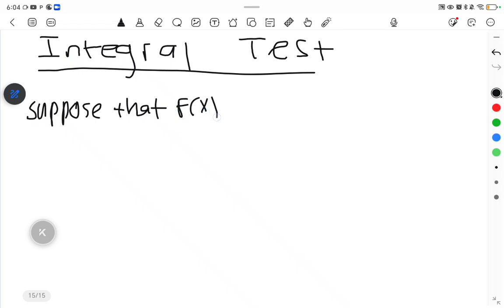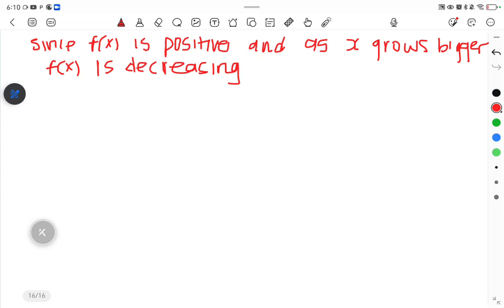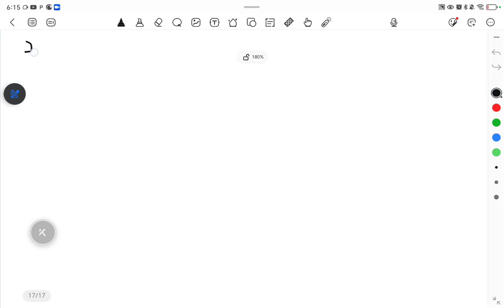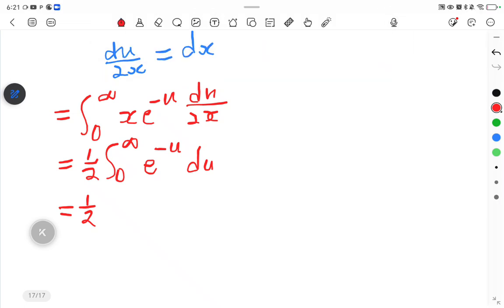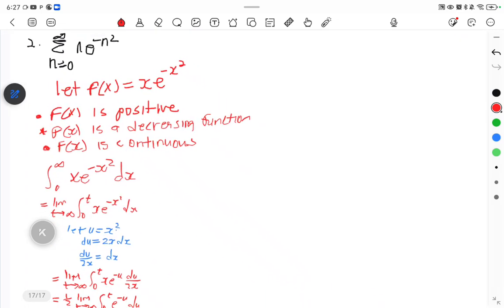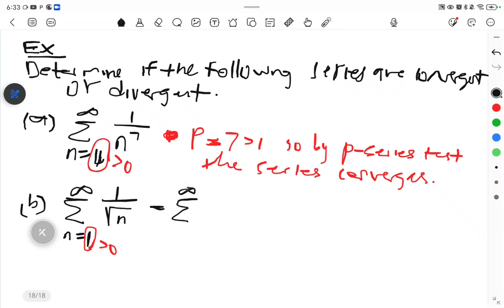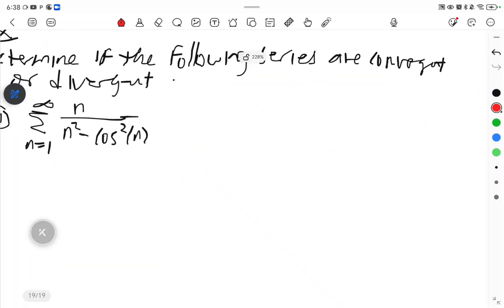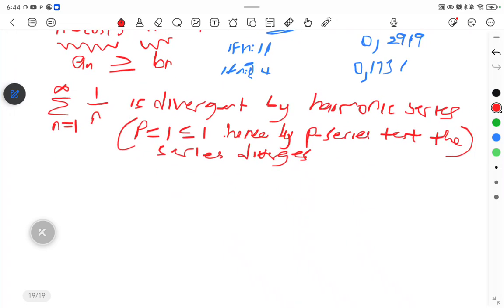Infinite Series (Integral test, Comparison Test)